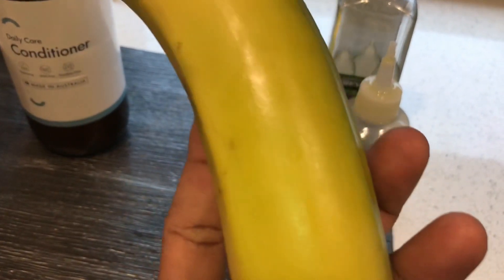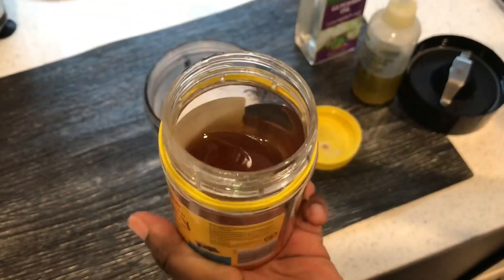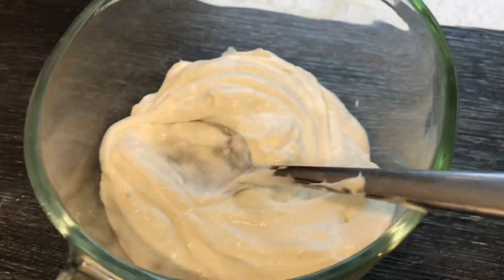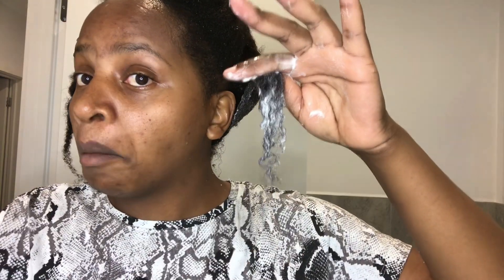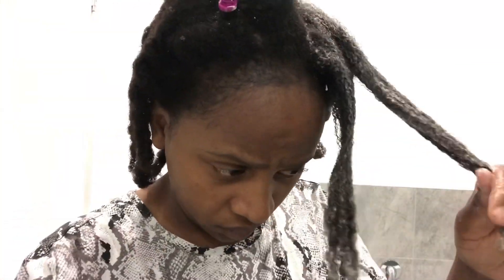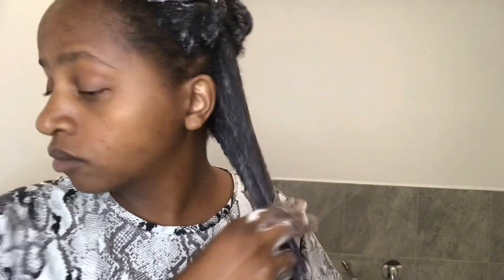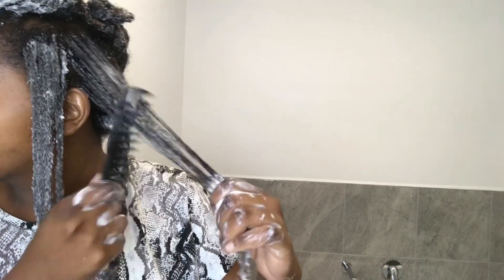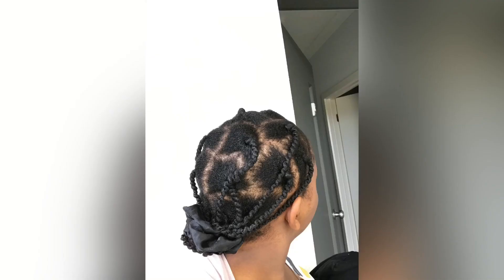Your HAIR WILL GROW LIKE NEVER BEFORE! BANANA HAIR MASK Deep Conditioner for Natural hair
Banana hair mask
Deep conditioner
Banana deep conditioner
Deep conditioner banana hair mask